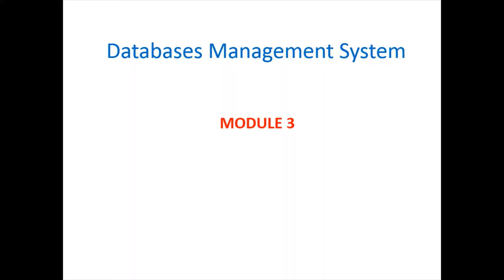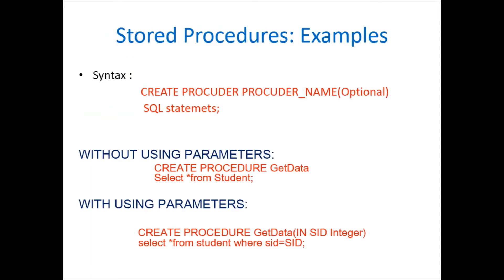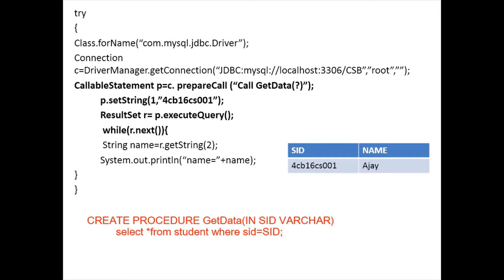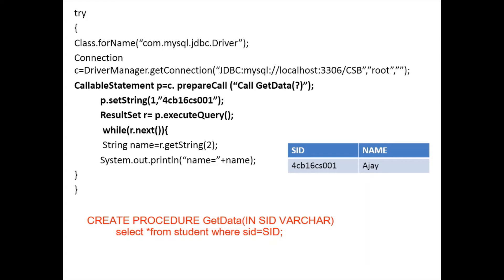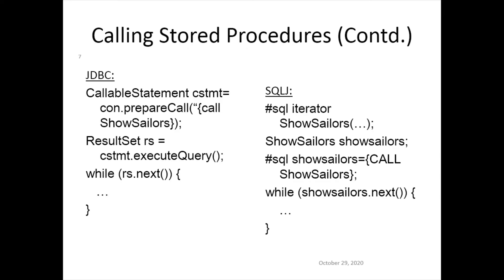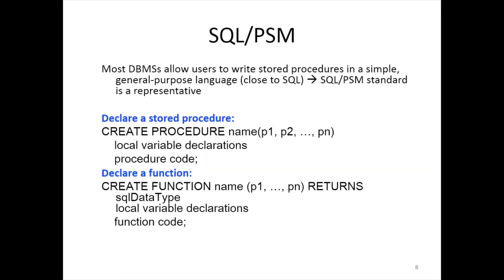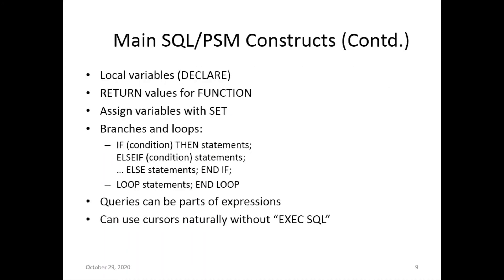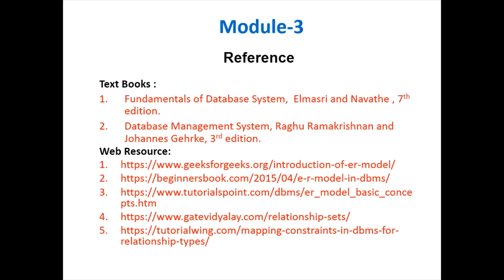VTU DBMS (18CS53) DataBASE MANAGEMENT SYSTEM [STORED PROCEDURE, MAIN SQL/PSM CONSTRUCT] (M3 L6)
This video covers topics on STORED PROCEDURE, MAIN SQL/PSM CONSTRUCT.

Santosh hiremath, Department of Computer Science and Engineering, Canara Engineering College, Mangaluru.